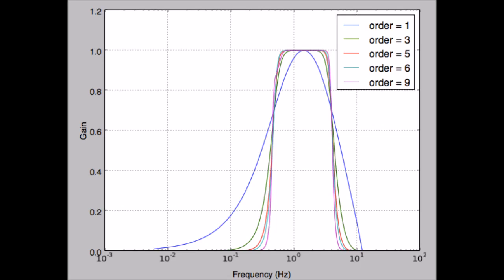JAlfieri SP18 KI5